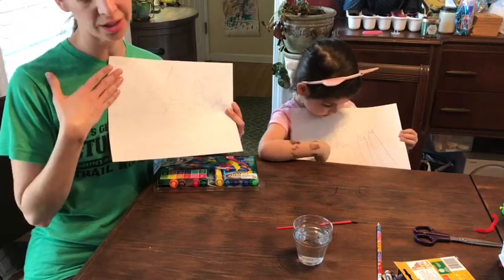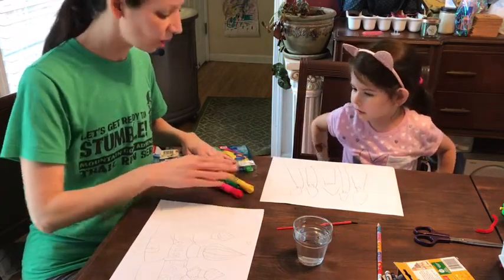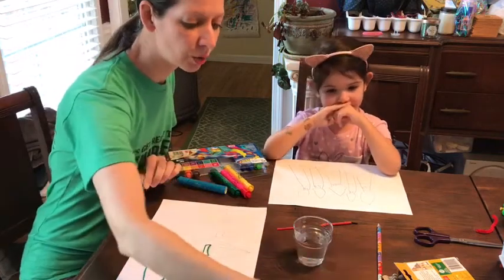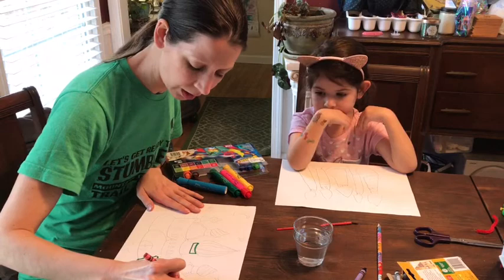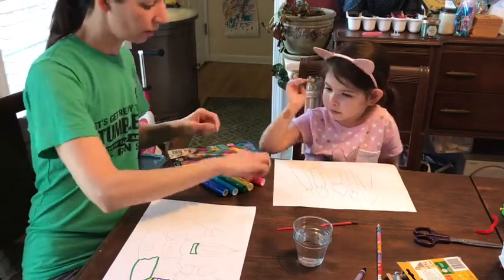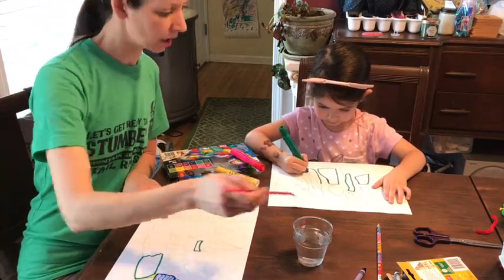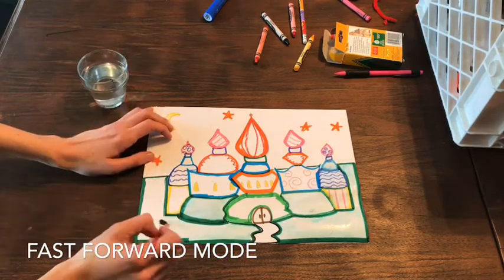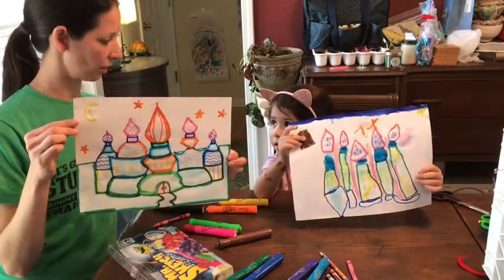Russian Architecture K - 5 Video 2 of 2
This video explain how to add color and use the water/paintbrush.  Remember this is the second video in the group.